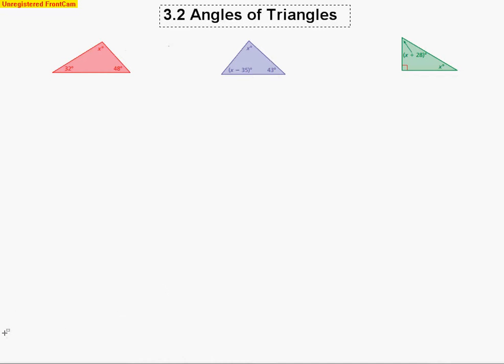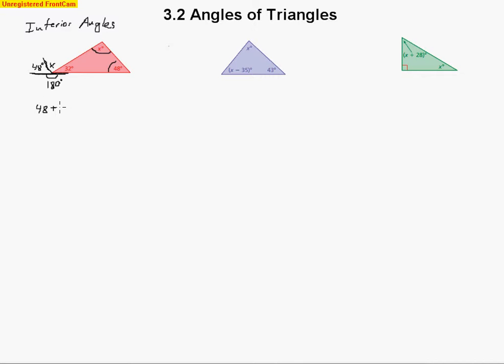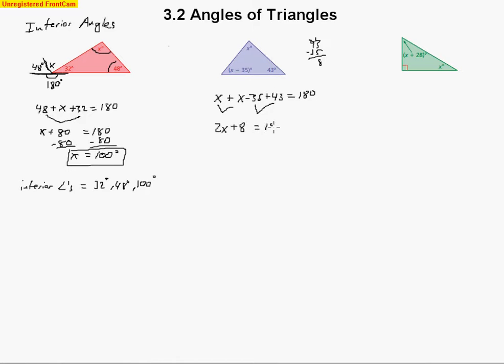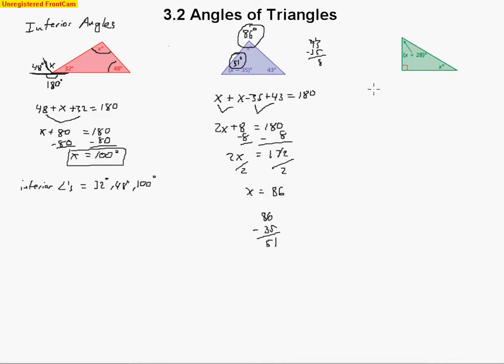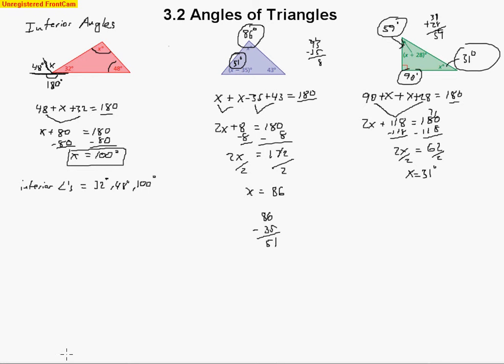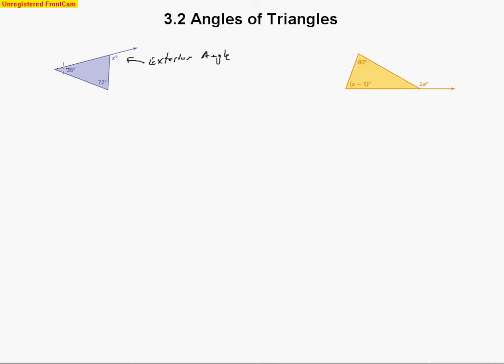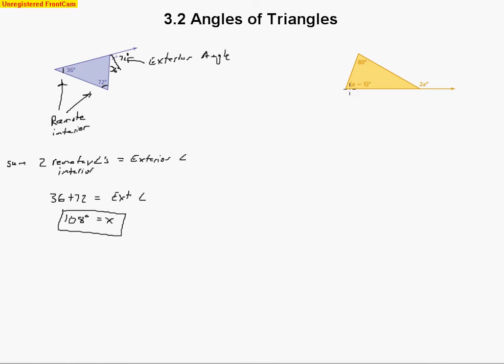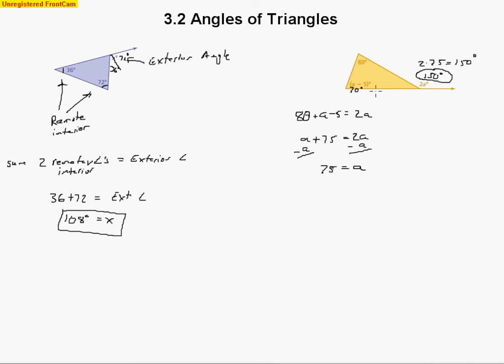3 2 Angles of Triangles Day 1